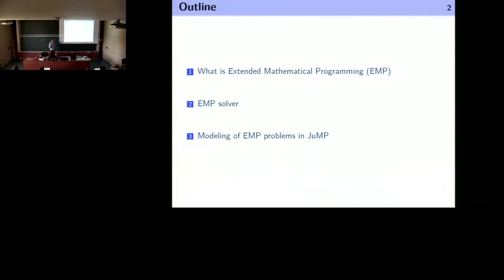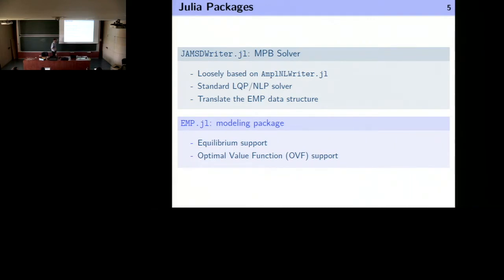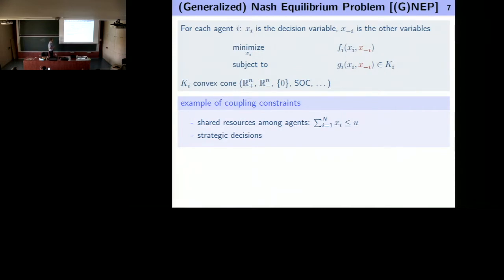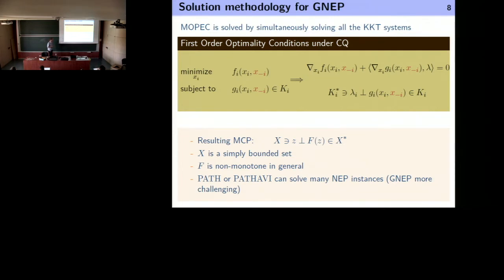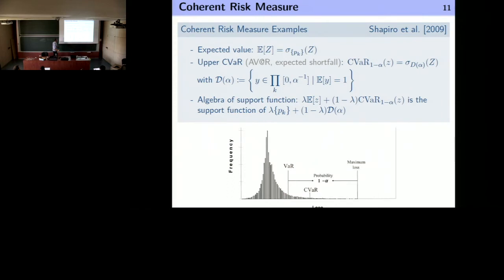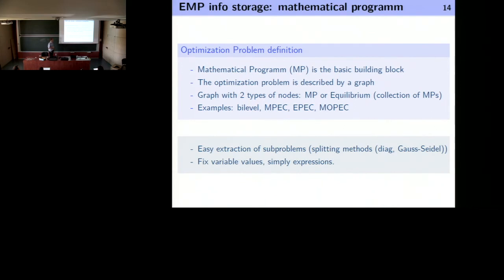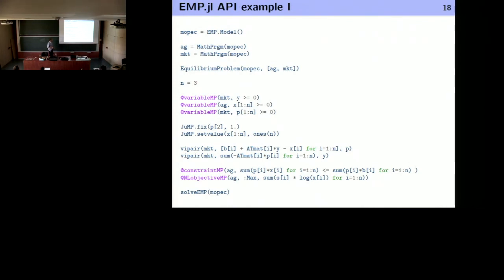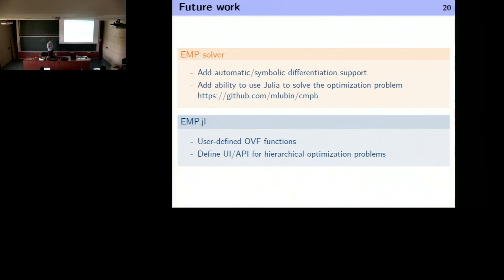JuMP-dev 2018 | EMP.jl, a package for modelling Extended Mathematical Programming | Olivier Huber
Extended Mathematical Programming (EMP) aims at enable the modelling of mathematical problems that do not fit into the classical structure of minimization problems. Example of such problems include Variational Inequalities (VI), instances from game theory (Multiple Objectives Problem with Equilibrium Constraints [MOPEC]), optimal value function. Solving an instance of an EMP problem usually involves reformulations or transformations. In this talk, we present a package that enables the user to model EMP problems and to solve them by using the SELKIE solver. Time Stamps:

00:00 Welcome!
00:10 Help us add time stamps or captions to this video! See the description for details.